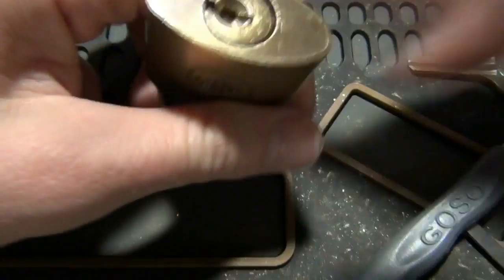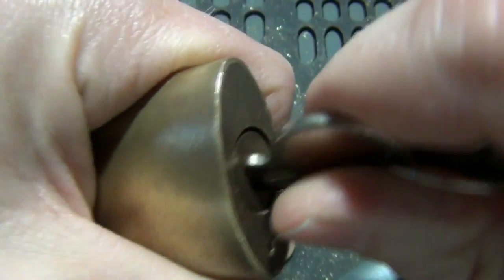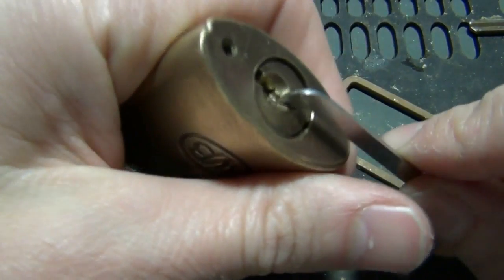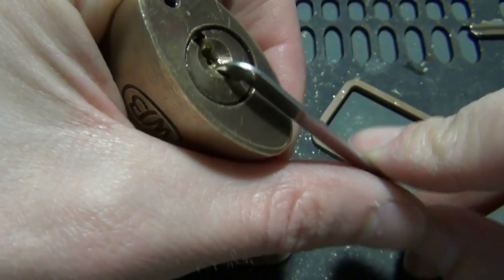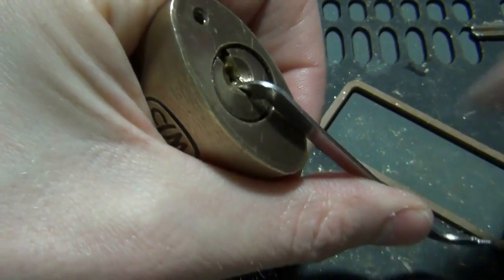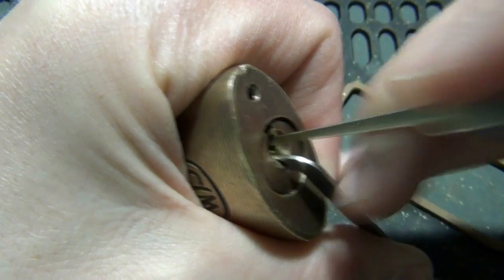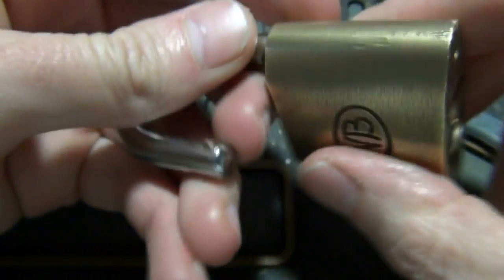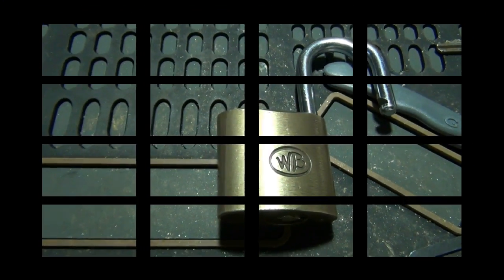(60) Wilson Bohannan Padlock Single Pin Picked